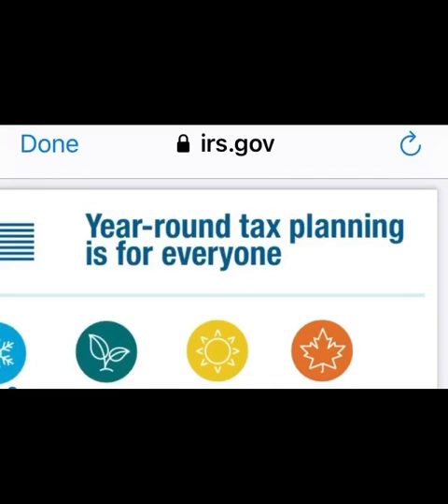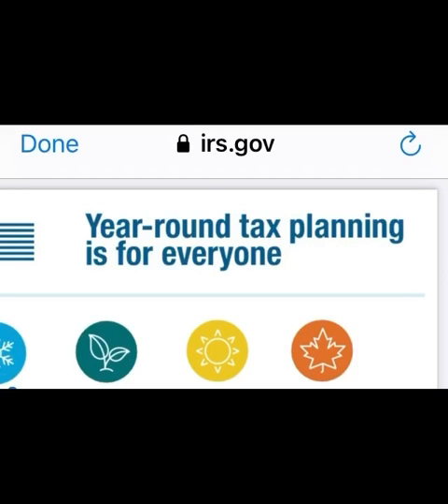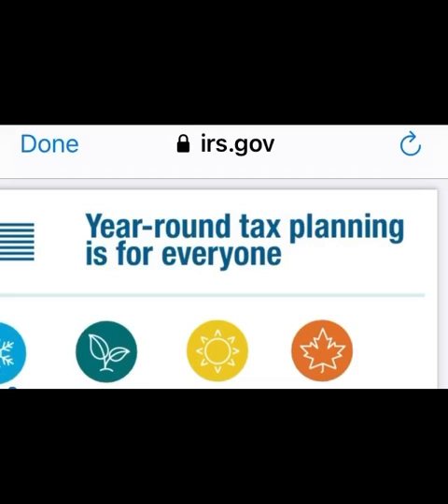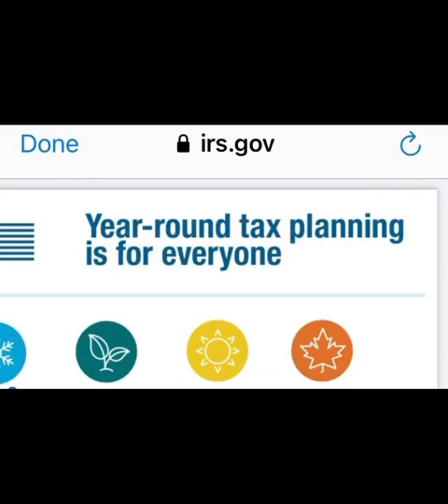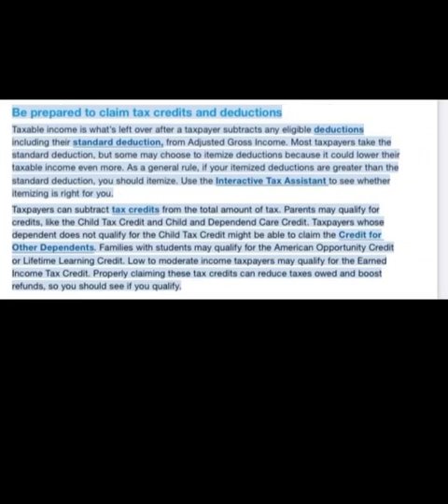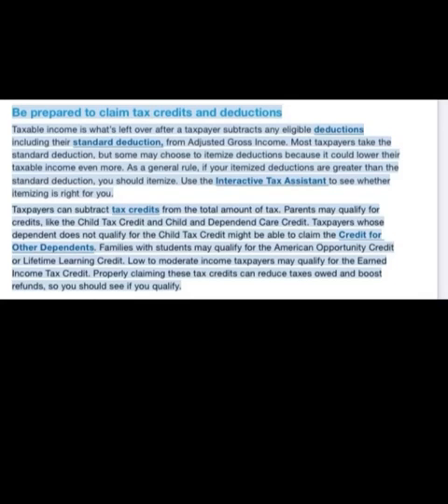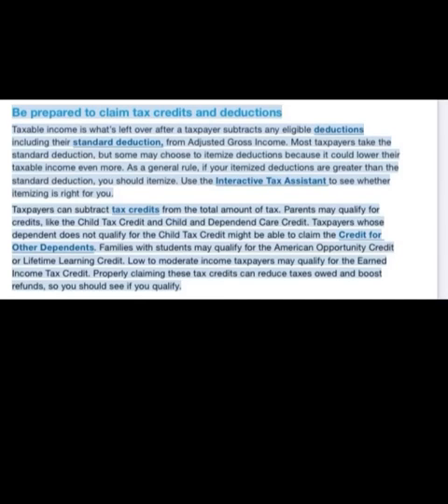Claiming Tax Credits and Deductions-Tax Season 2021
Be prepared to claim tax credits and deductions when completing your 2021 tax return
to boost your potential refund moving forward into tax season 2021

The IRS.gov website also suggest making sure you are not having too much tax withheld
from your pay check, all shared in this video to help you plan your 2021 tax returns and for
the 2021 tax season.